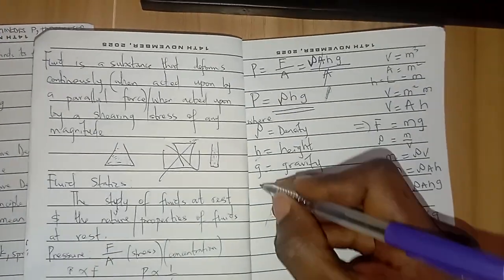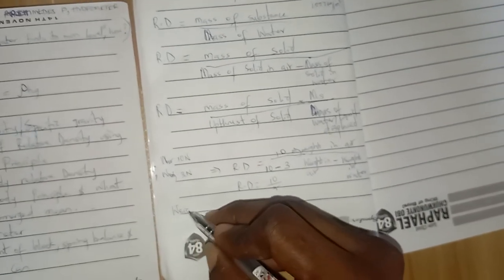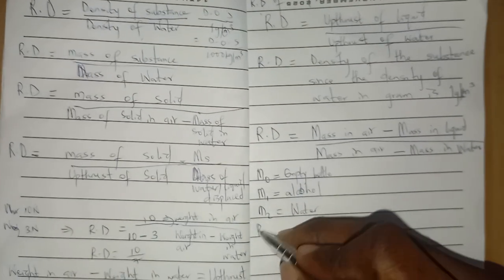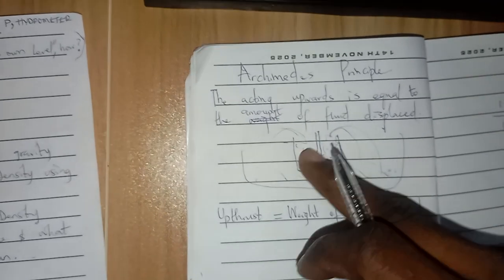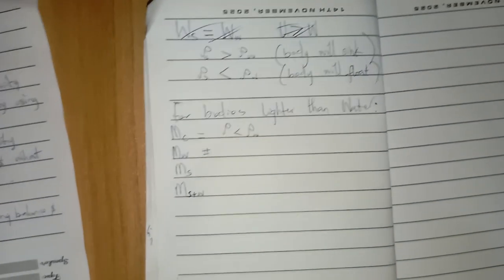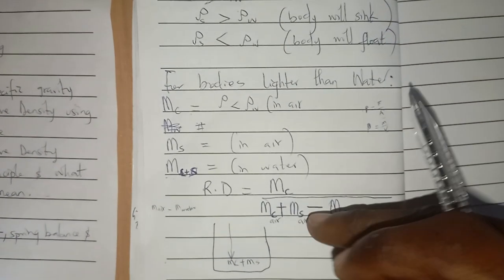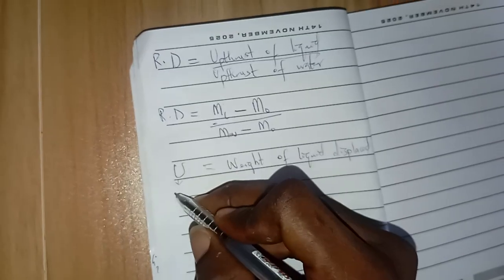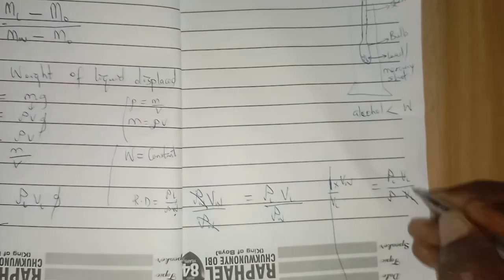CHAPTER 11: FLUID MECHANICS: PRESSURE, DENSITY, RELATIVE DENSITY, ARCHIMEDES PRINCIPLE, HYDROMETER